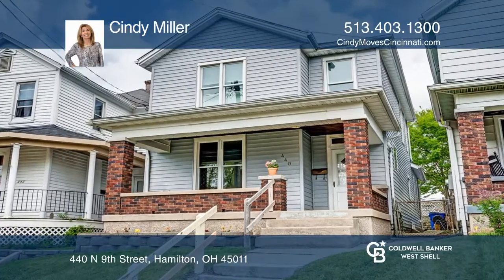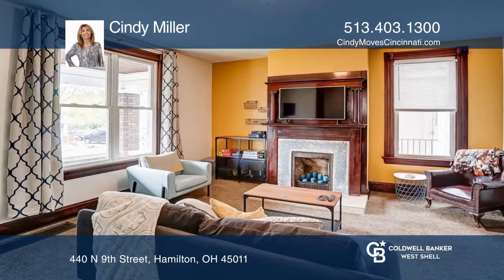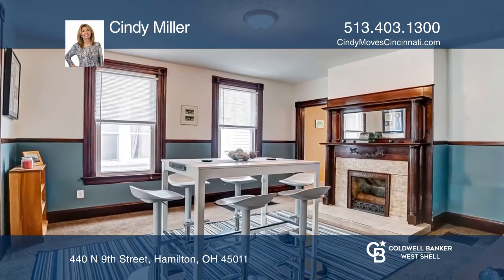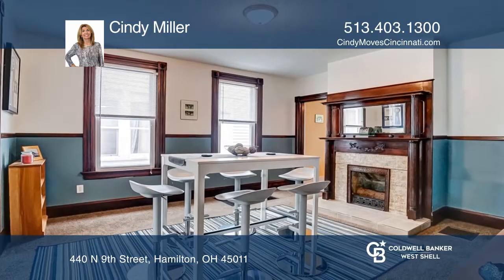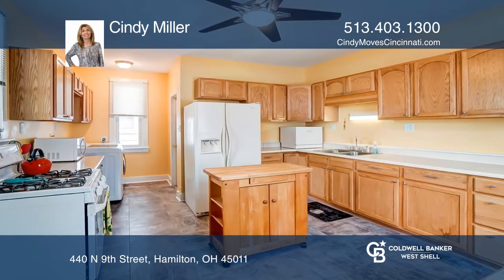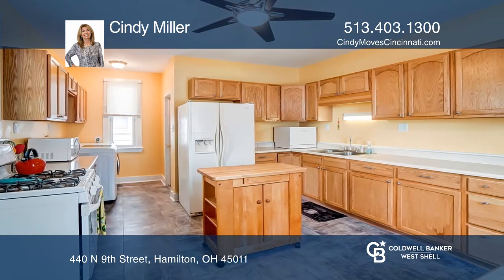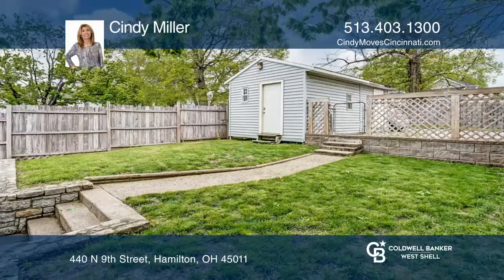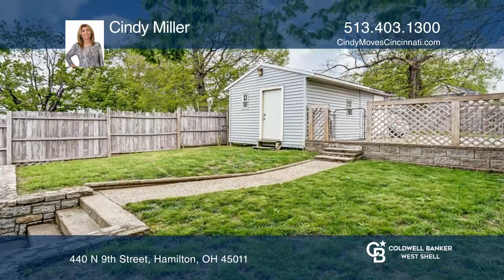440 N 9th Street Hamilton, OH | ColdwellBankerHomes.com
440 N 9th Street, Hamilton, OH

Built in 1900 with beautiful stained woodwork, stained glass window, plus bonus room off second bedroom. Lovingly restored by current owner. Roof, water heater, central air, wiring,17. Kitchen floor, second floor bath remodel 18.Welcoming front porch plus stone walled patio for outdoor enjoyment.